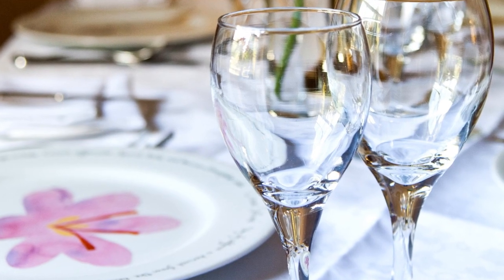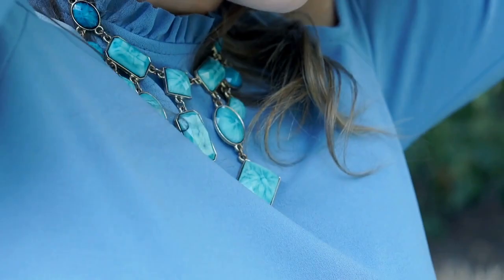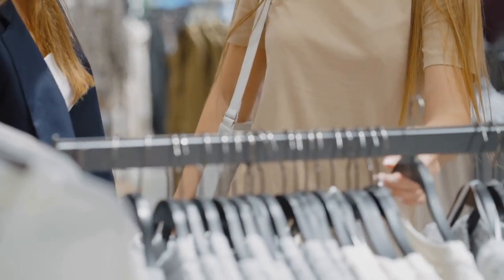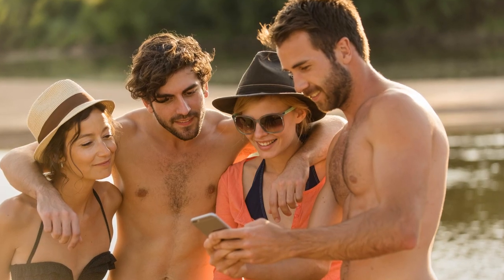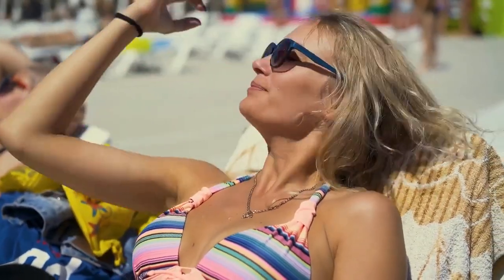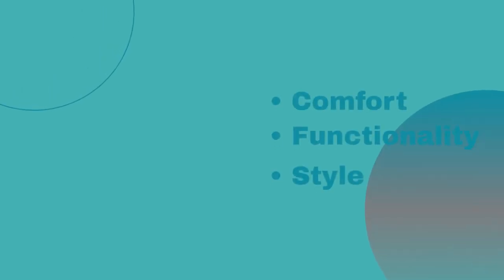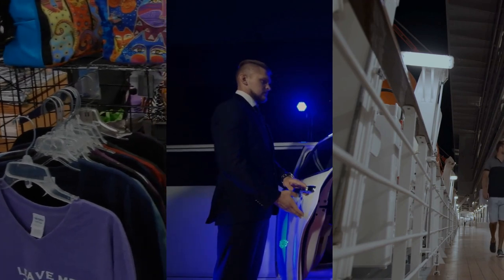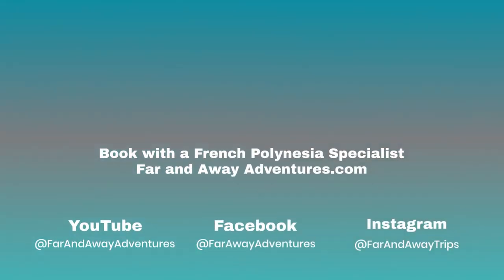Dress to Impress: Your Ultimate Guide to Paul Gauguin Cruise Attire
Planning to embark on a luxurious Paul Gauguin Cruise but not sure about the dress code? Our latest video is your go-to guide for sailing in style! From elegant formal nights to relaxed daytime adventures, we cover all the essential wardrobe tips to ensure you're perfectly dressed for every occasion onboard. Discover the balance between comfort and elegance, and learn how to pack effectively for your cruise holiday. Whether you're a first-time cruiser or a seasoned traveler, our guide will help you navigate the dress code with ease.